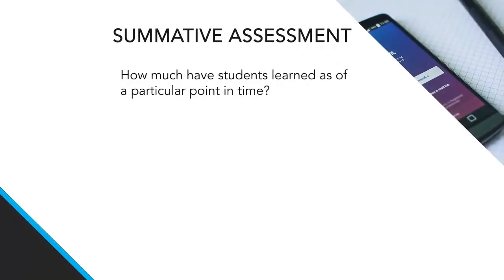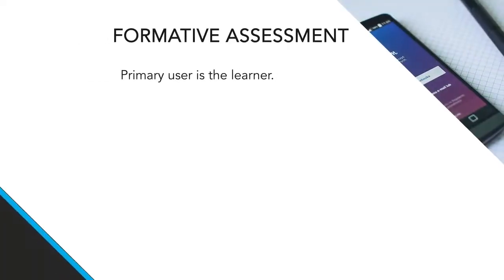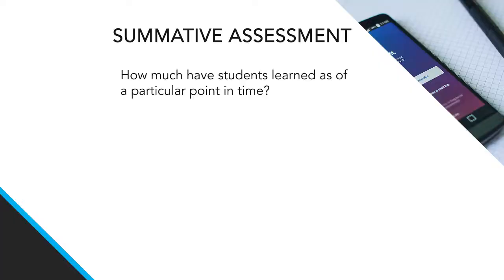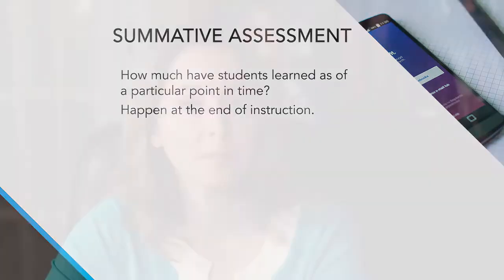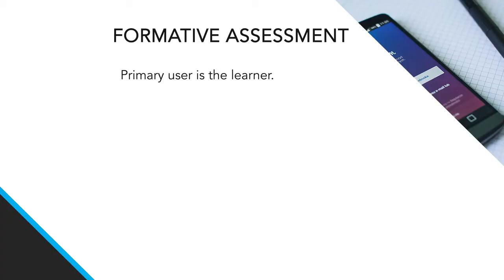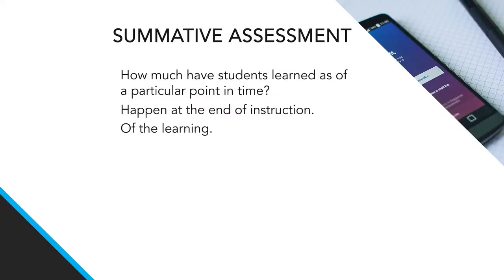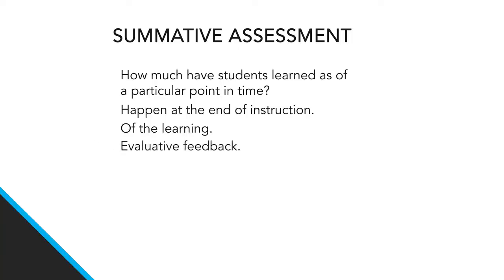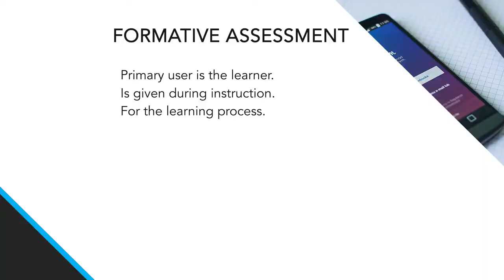Curriculum Mapping Formative and Summative